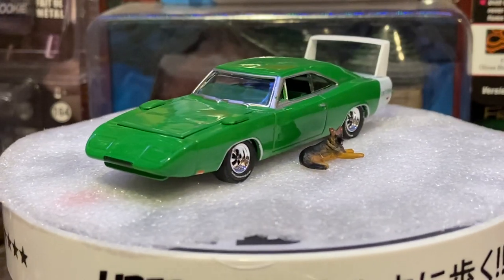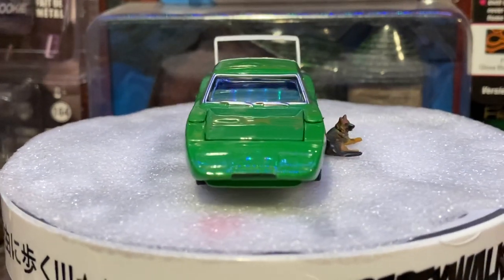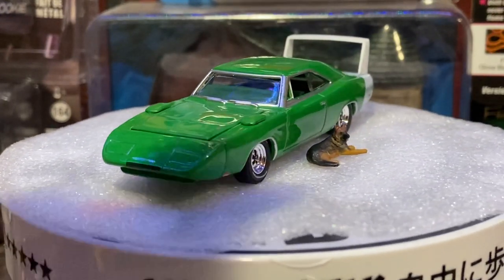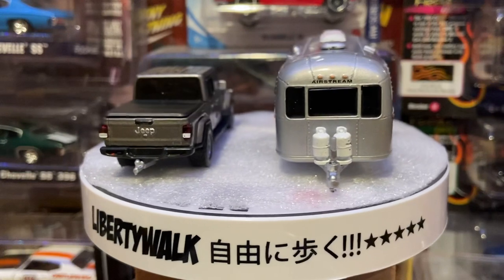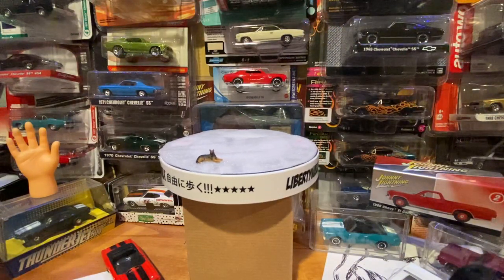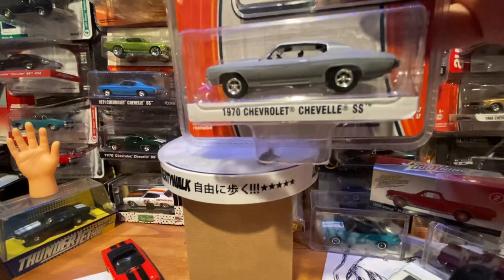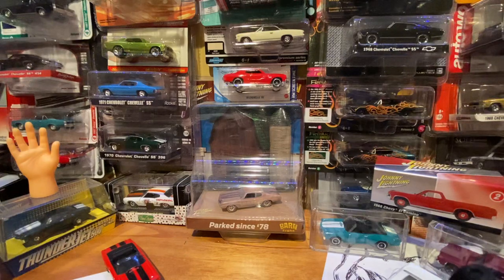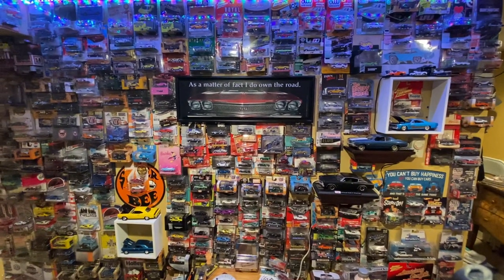Cracking open Greenlights from last weeks haul, plus this Saturdays mail call.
I don’t own the rights to Led Zeppelin’s bootleg music and neither does YouTube